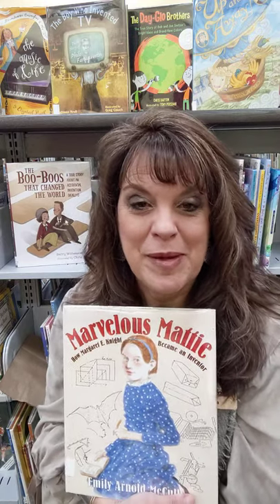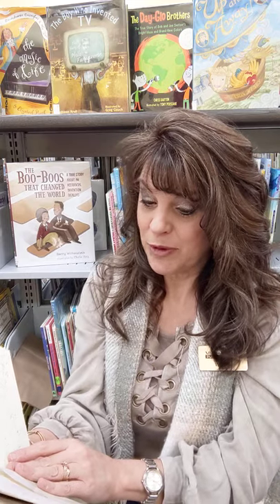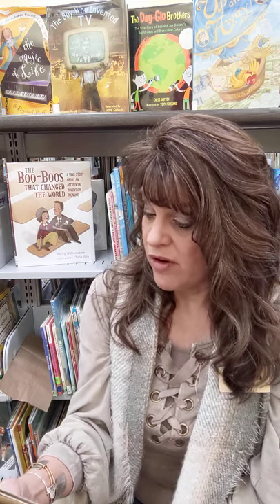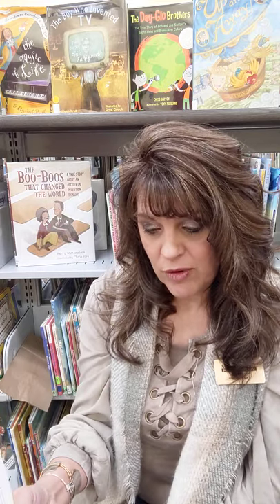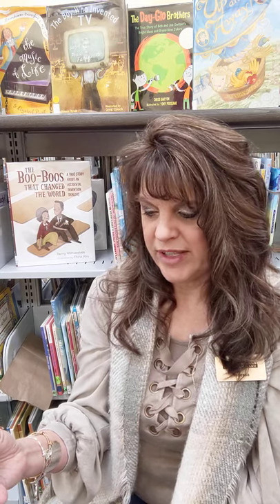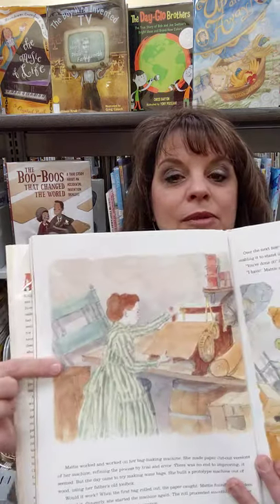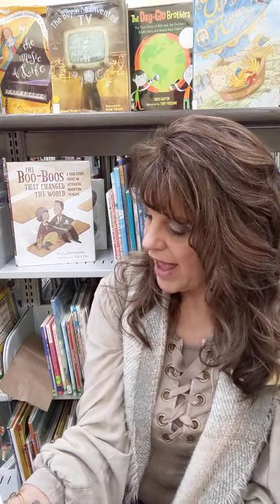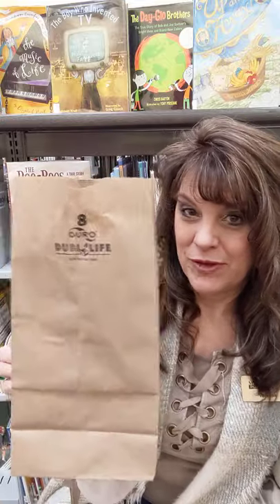DPS Outreach - Marvelous Mattie: How Margaret E. Knight Became an Inventor by Emily Arnold McCully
Created as a way to continue outreach programming to Dyersburg Primary School Pre-K classes during the COVID-19 pandemic, these videos are recorded to compliment the curriculum educators are incorporating at the school.

Marvelous Mattie: How Margaret E. Knight Became an Inventory, written and illustrated by Emily Arnold McCully and published by Farrar, Straus and Giroux, aligns with the theme: Imagine It, Make It - Things We Use.